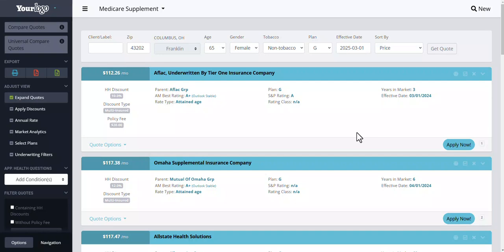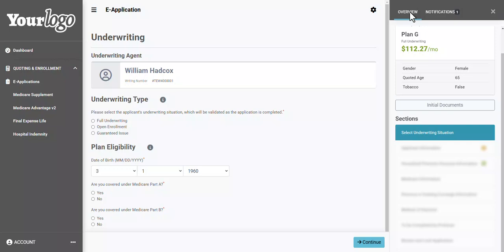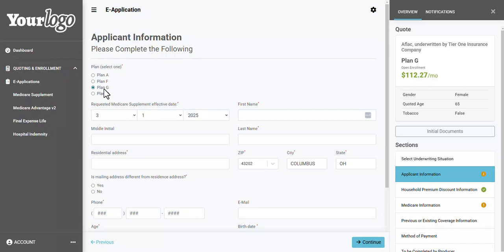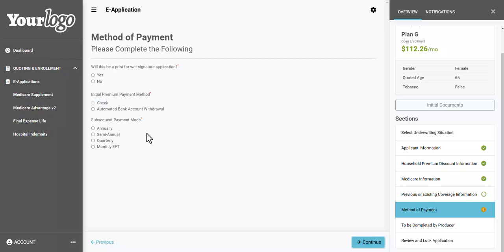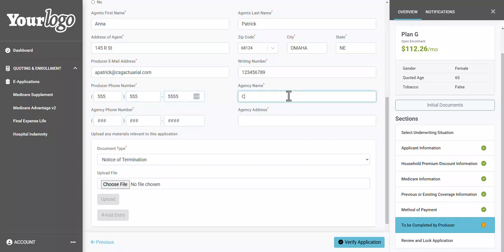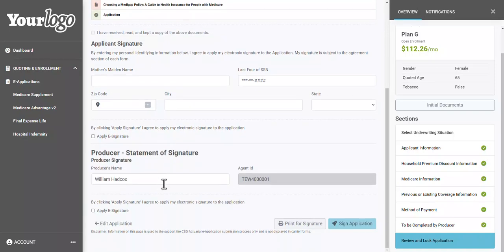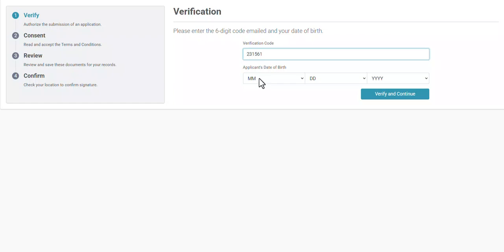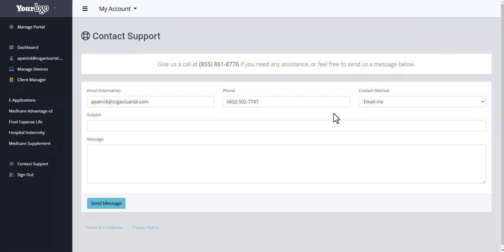Aflac Med Supp e-App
Agents can quote and apply for an Aflac Medicare Supplement on CSG Actuarial.